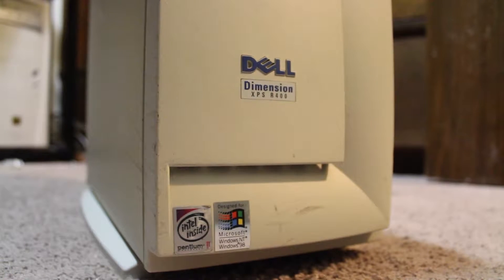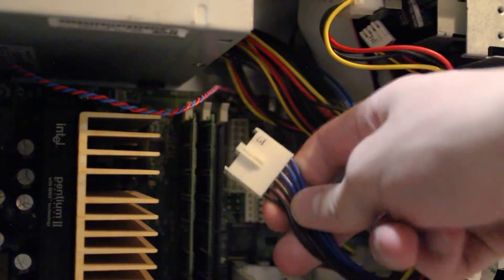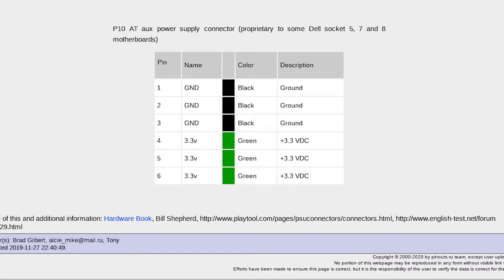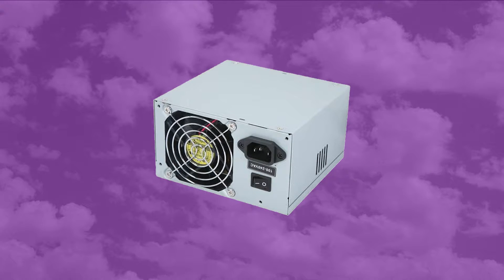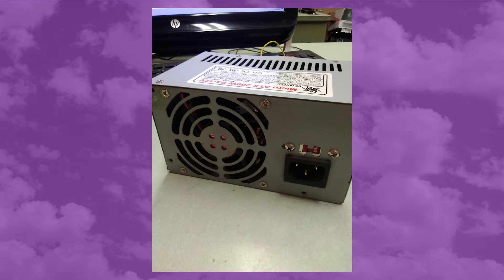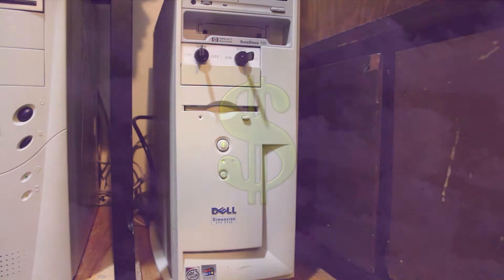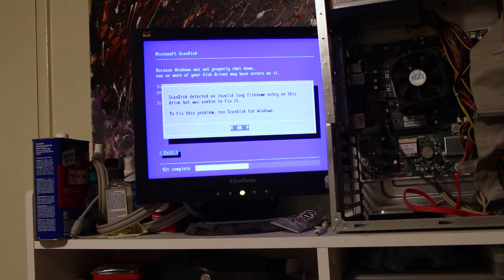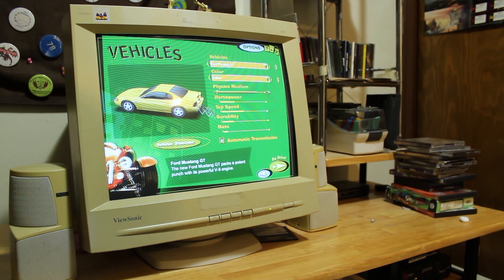Replacing A Proprietary 22-Year-Old Power Supply | Dell 9228C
When the power supply on my Dell Dimension XPS R400 failed, I discovered that replacing it was not a straightforward task. This video documents all I learned in trying to revive my Windows 98 PC.

Game footage taken from:
Midtown Madness | 1998 | PC

Apologies for reusing footage so much in this video, unfortunately this topic isn't very visually interesting.